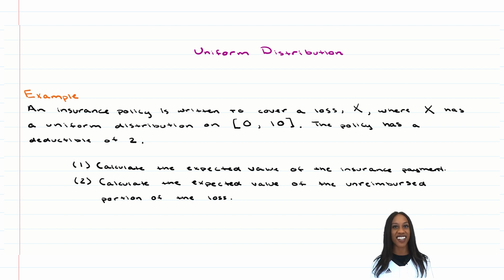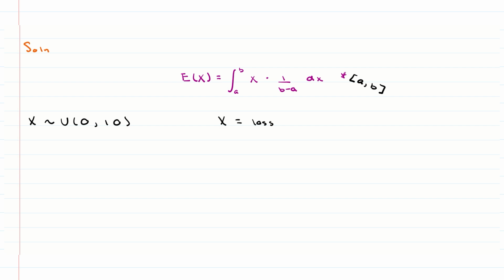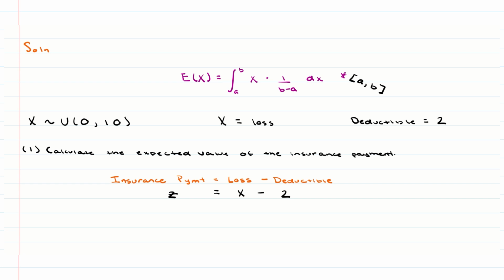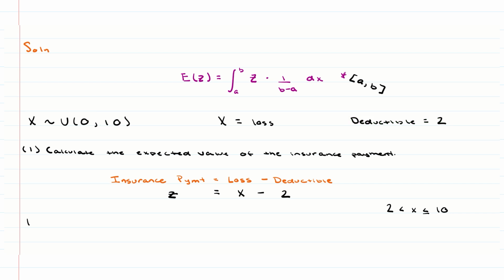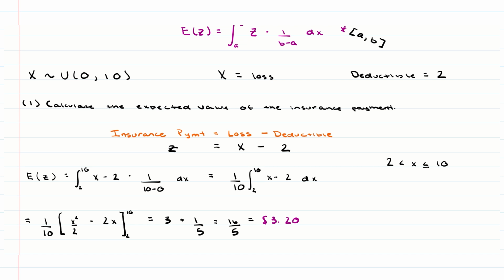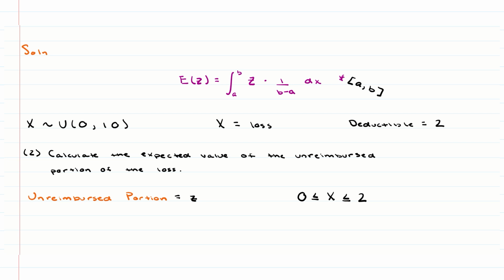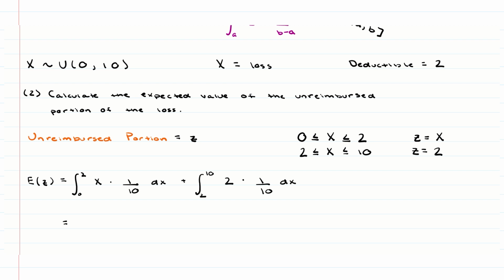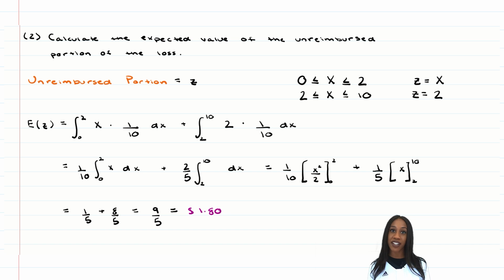Uniform Distribution | Compute expectation of the insurance payment and the unreimbursed portion.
Welcome to The Numbers Game! Coach T finds the expected value of the insurance payment and the expected value of the unreimbursed portion of the payment.